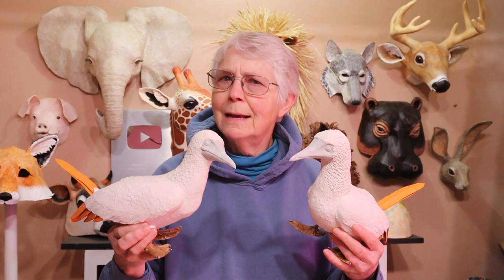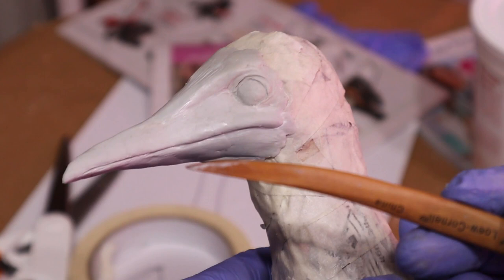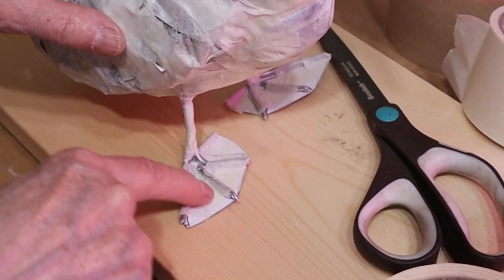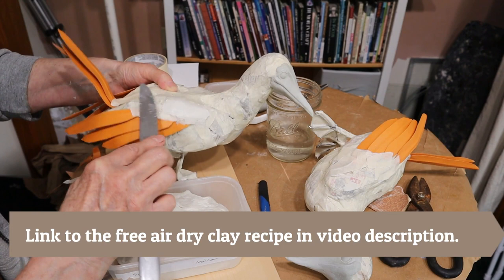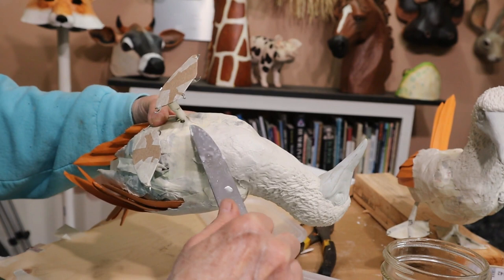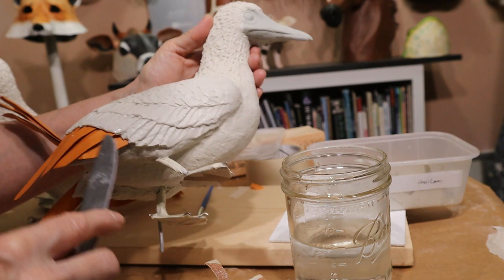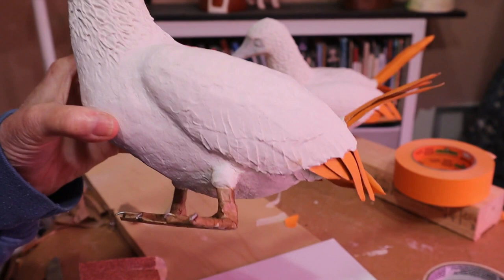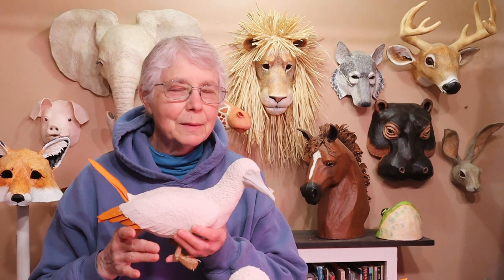Sculpting Blue Footed Boobies Part 2 - Adding Air Dry Clay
The blue-footed boobies' feet still aren't blue yet, but we're getting there. In the previous video I created the armature for the lady booby, and showed you how to create a wire sling with the legs and feet so she can stand up without a base. In this video, you can see how the feathers, beak and air dry clay was added to both Mr and Mrs Booby. Next time, they'll both have blue feet.

After they're painted, they'll need a base because Mr Booby is balanced on just one foot. I used a suggestion from our friend Eileen Gallagher to help him stand up - there's an extra wire that will be fitted into a hole in the base. I'll show you how that works when I make the base itself. 😊

Links mentioned in the video (remind me if I forgot any):

Download my free blue-footed booby pattern if you want to use mine instead of drawing your own

Time stamps:
0:00 Intro
1:32 Why you should watch the feather video, too
2:09 Sculpting the beaks with Magic Sculpt
2:49 Making the feathers (with the wrong tape)
3:44 Taping the foot pattern to the wire toes
4:15 Making claws with very fine aluminum wire
4:25 Taping the wing and tail feathers onto the birds
5:12 Securing the feathers with air dry clay
5:30 Sculpting the head and neck feathers with air dry clay
6:47 Adding air dry clay to the chest and underside
7:27 Sculpting the wing feathers with air dry clay
9:33 Sculpting the feathers on the back
10:11 Covering the feet with paper strips and glue
10:49 Lady Booby still stands on her own feet without a base
11:07 Outro, and what comes next